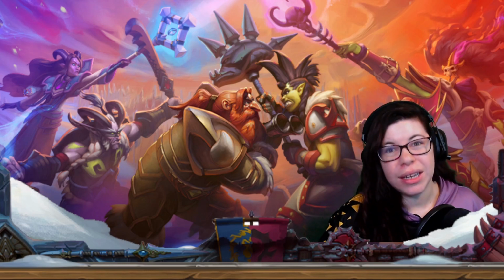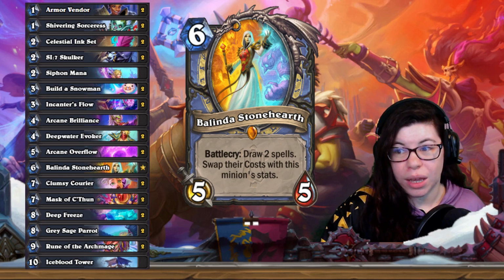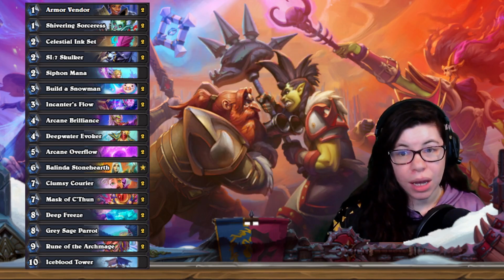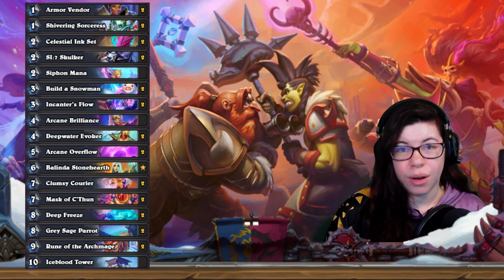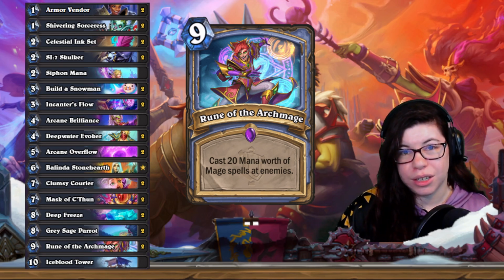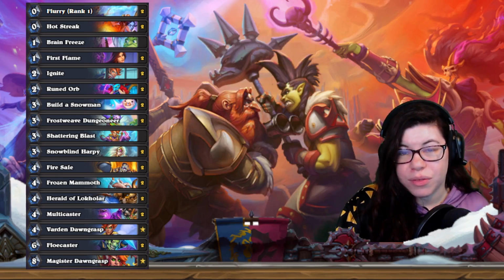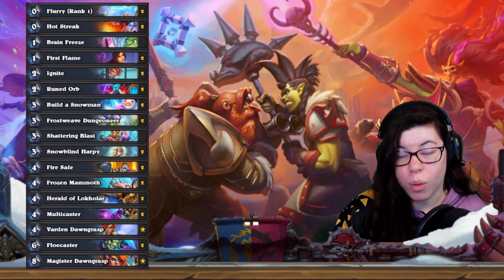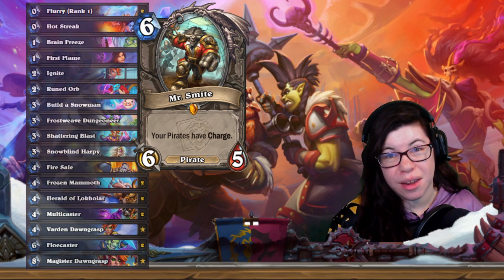Mage Theorycraft Decks | Hearthstone Fractured in Alterac Valley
Dawn put together two *new* Mage decks in preparation for the upcoming Hearthstone expansion, Fractured in Alterac Valley. She discusses the main point of the deck, some of the key cards, and alternate cards that she also considered adding to each deck. Deck codes are down further in the description!

AAECAf0EBpKBBP+iBKKSBLykBJKBBIqNBAyx9wP73QPexAP7ogSUgQS58QOfkgTBuAOTgQSS5AOm9QP1ogQA

AAECAf0EBMfOA53uA6CKBJvwAw3U6gOu9wP0/AOy9wP1ogSn9wOg8APS7AOYjgSogQTAigTUpATQ7AMA